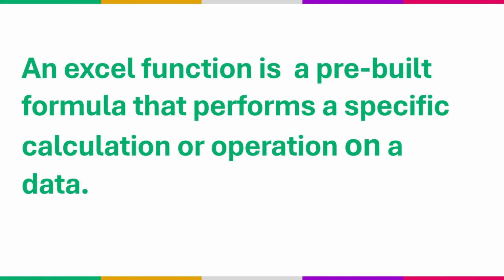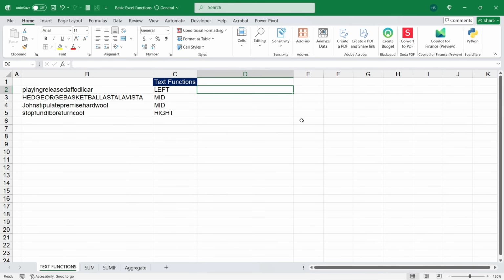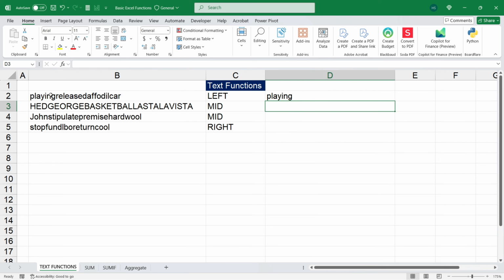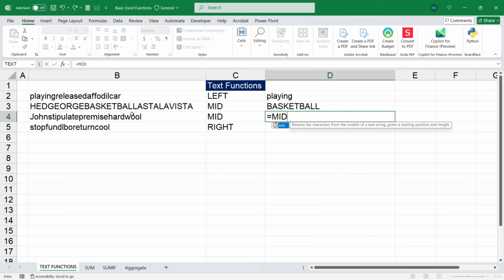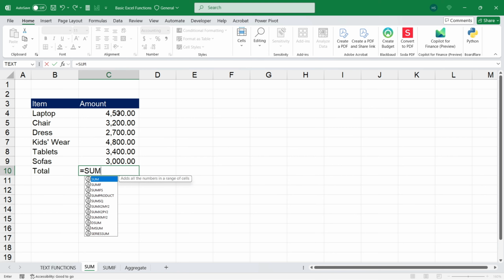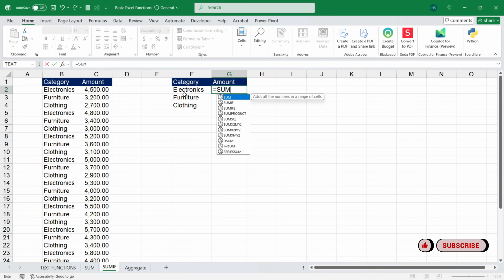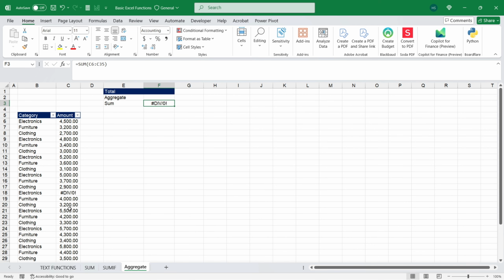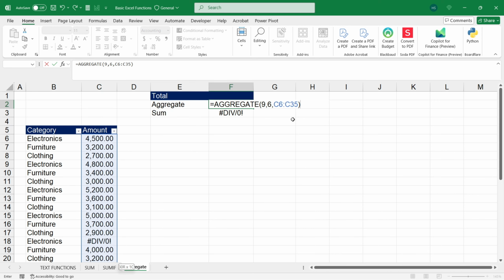Excel functions you need to know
In this video, we covered the definition of a function in Excel and its usefulness. The parts of a general function was explained into details.

The remaining session delved into the practical application of Excel functions by leveraging on some Text functions (LEFT, RIGTH AND MID)., SUM functions and finally the AGGREGATE function.

0:00 - Intro
0:10 - Excel function definition
1:04 - Text functions
3:03 - Sum function
3:35 - Sumif function
4:29 - Aggregate function
5:35 - Outro